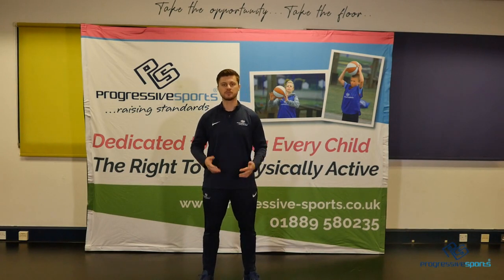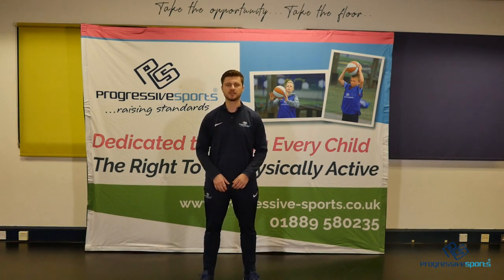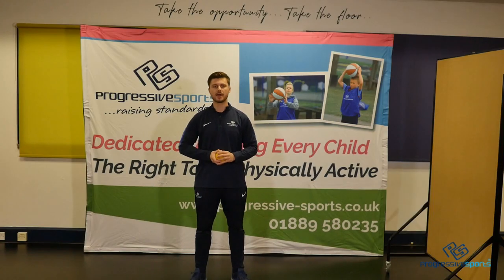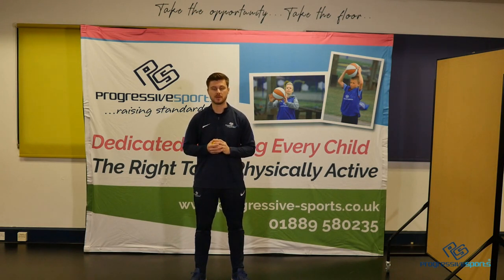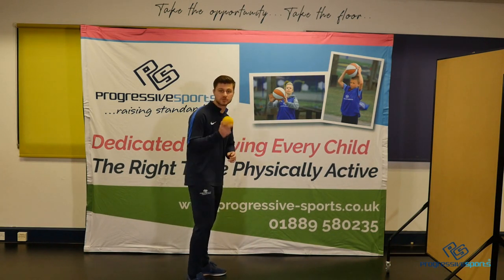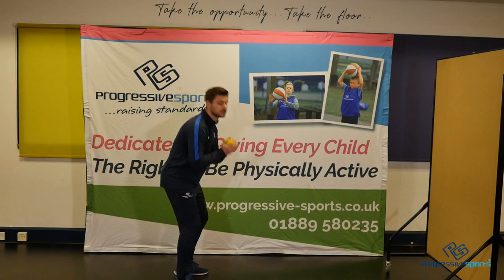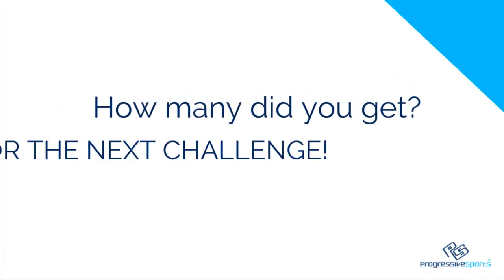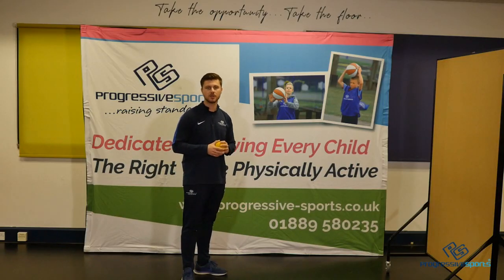Skills Video - Catching.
Join Matt for this week's Skills Video where we test your catching skills!

A great way to keep physically active whether you're playing it to your class or use if you're homeschooling the children.

To discover more on how we can support children's wellbeing and physical activity visit our